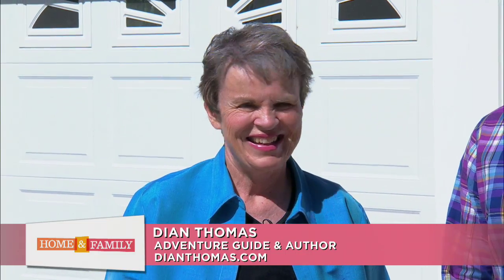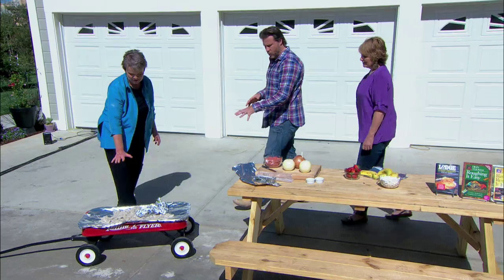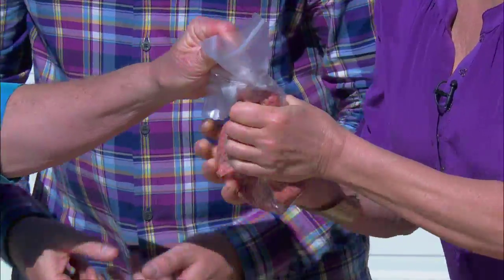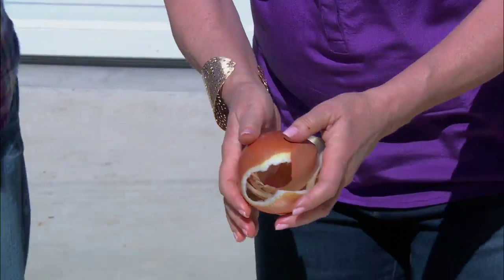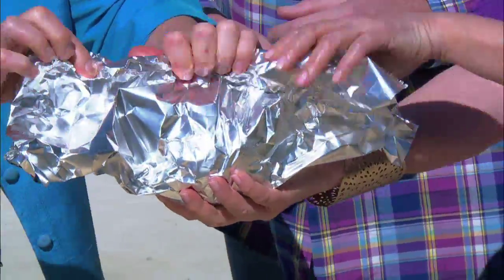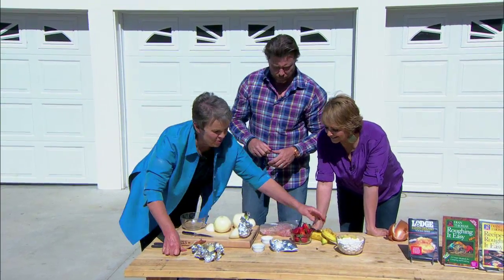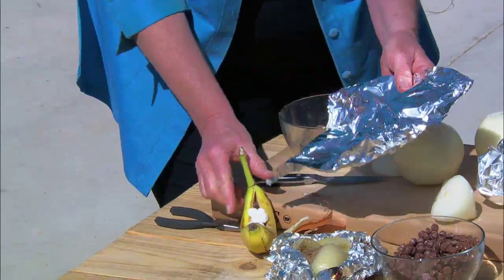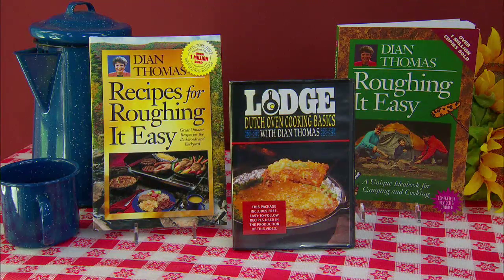Home&Family - Dian Thomas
Grilling season is upon us, so Dian Thomas rolls in to show us how to convert a Red Flyer wagon into a barbecue.